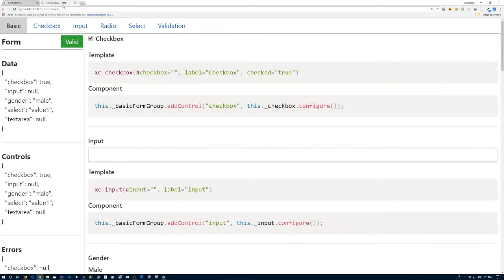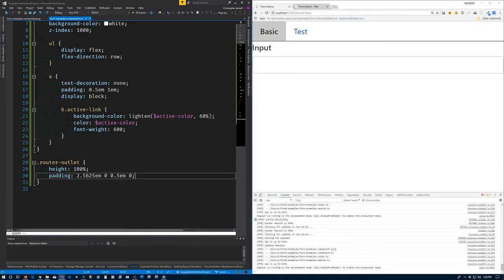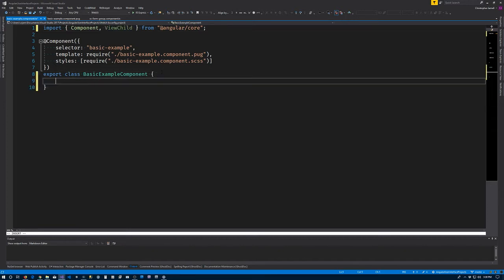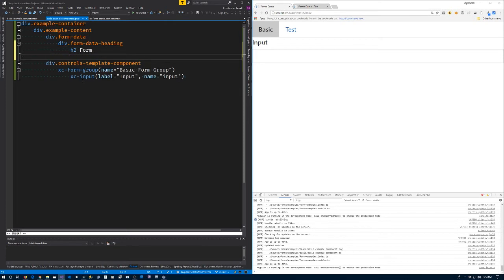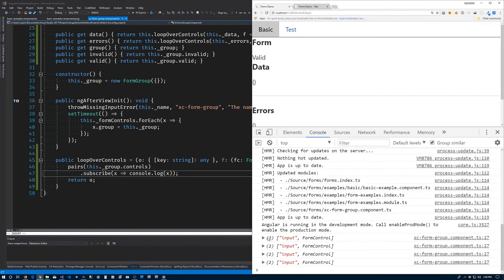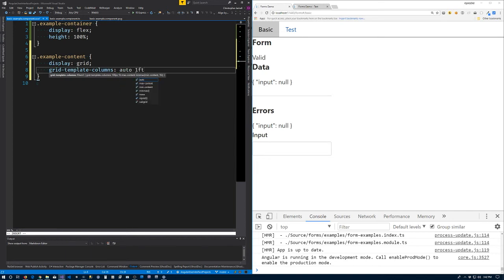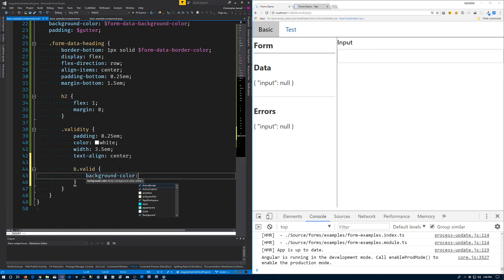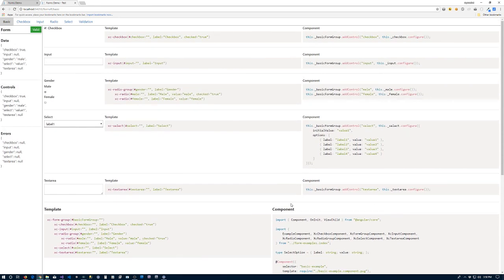Access to the Form Data #4 - Angular User Interface Projects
Article Abstract
In this article we will begin starting to style our application so that it is easier to use. We will also provide access to the data contained within our form group and display it to the user. In the process of doing this we will start using css grid and rxjs.